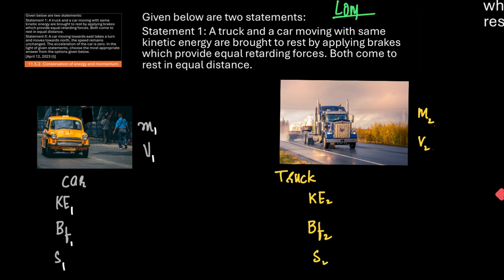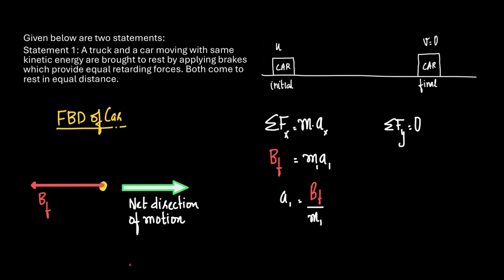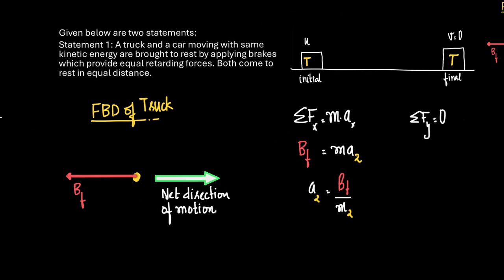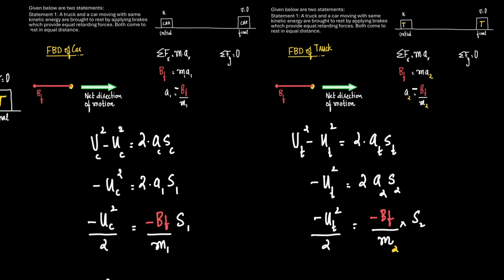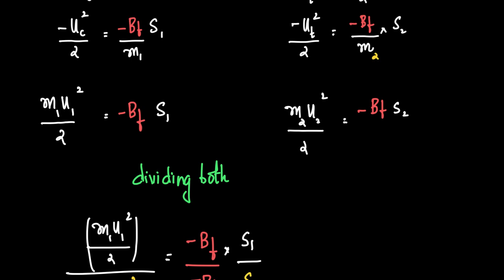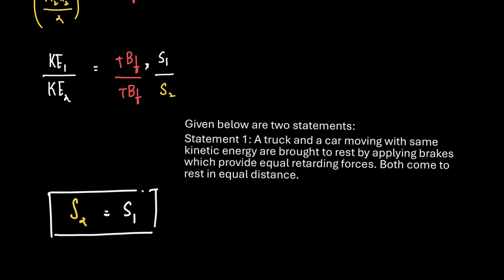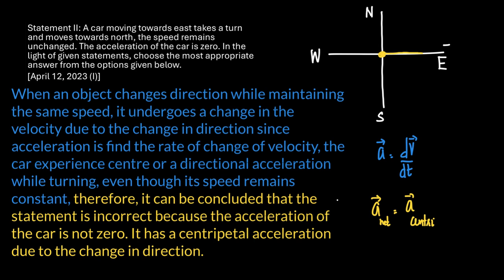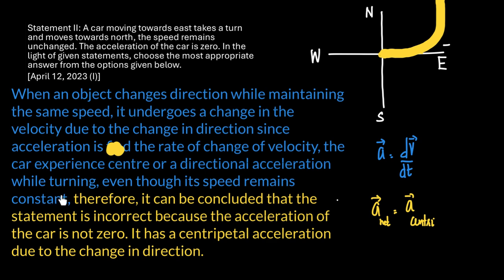Statement 1: A truck and a car moving with same kinetic energy are brought to rest by applying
Given below are two statements:
Statement 1: A truck and a car moving with same kinetic energy are brought to rest by applying brakes which provide equal retarding forces. Both come to rest in equal distance.
Statement II: A car moving towards east takes a turn and moves towards north, the speed remains unchanged. The acceleration of the car is zero. In the light of given statements, choose the most appropriate answer from the options given below.